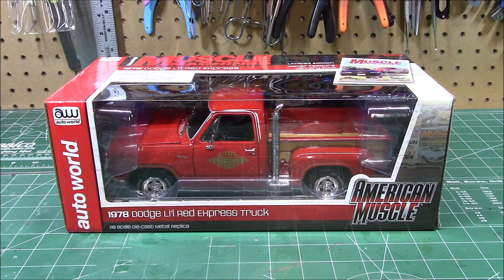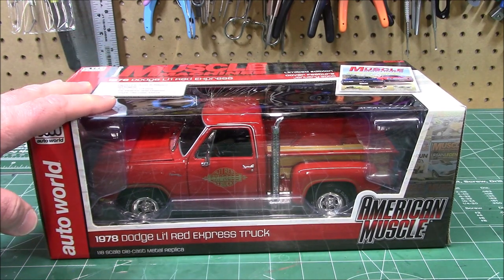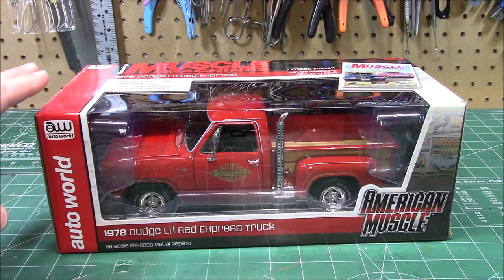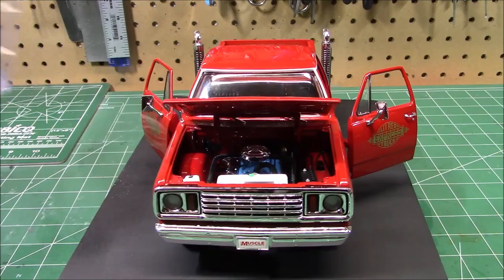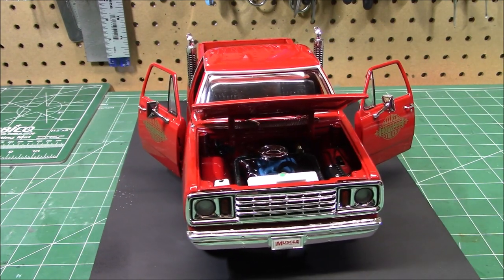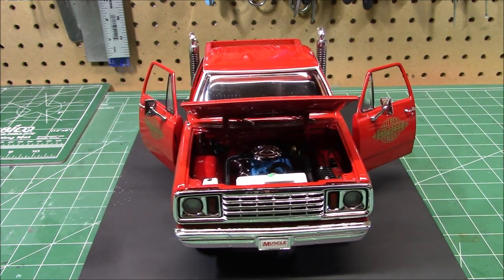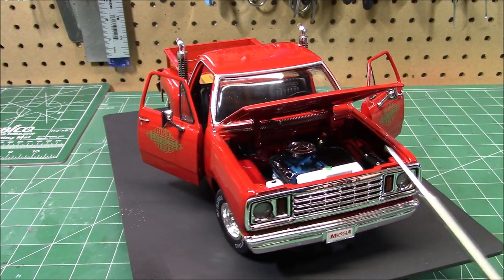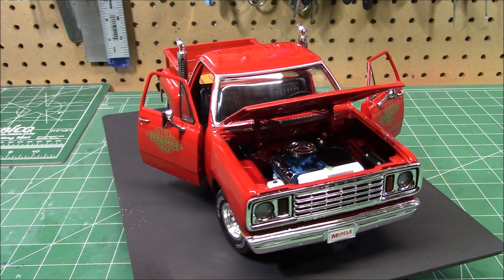1978 Dodge Lil Li'l Red Express Pickup Truck 1/18 Scale Model Diecast Review and Unboxing Autoworld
Muscle car heritage has its roots in the 1960s. People love to go fast in their raw American muscle, but people also love their trucks.
In 1977, Chrysler Corporation introduced the Warlock, only to be followed up in 1978 by the Li’l Red Express. Both came with the 360ci small-block V-8. Despite only 160hp, they recorded the fastest 0-100mph time of any 1978 domestic vehicle in a Car and Driver test.

The crew at Hemmings wanted to see if performance trucks could live up to the heritage of their muscle car predecessors. Comparable engines, weight, and track conditions were all meticulously recorded for proper matchups. The conclusion? Absolutely! These exciting trucks carry on the legacy of their pavement-pounding forefathers with just as much power, performance, and excitement. The article further expounds on the history of the two featured vehicles—the 1977 Pontiac® Firebird® Trans Am and the 1978 Dodge Li’l Red Express.

FEATURES:
• Detailed Engine
• Steerable Front Wheels
• Opening Doors, Hood & Tailgate
• Accurate Interior and Chassis

Notable models produced during this era were the 1978–1979 Li'l Red Express, the Warlock, the Macho Power Wagon, the Macho Power Wagon Top Hand, Macho Power Wagon Palomino, and the Adventurer. The colors of the Dodge Macho Power Wagon Palomino were the same as a Palomino horse (all Li'l Red Express trucks were Adventurers, though the reverse was not true). The Li'l Red Express was not available for sale in California, Florida, Maryland, Oregon and Washington and did not meet special noise standards in certain locations. Because of this The Midnight Express was born. The Midnight Express was not a factory option like the Li'l Red Express, it was a dealer installed package. Dealers that could not sell the Li'l Red Express used high optioned Warlock's, repainted them metallic black and ordered all of the Li'l Red Express parts through there parts department. The Midnight Express was available for the 1978 model year only. This truck was equipped much like the Li'l Red Express with exhaust stacks, wheels, and gold pinstriping. The Midnite Express was painted black instead of red and featured a "Midnite Express Truck" decal on the door. Most Midnite Express trucks were powered by the 440 engine, instead of the 360 like the Li'l Red Express. All of these trucks were considered "lifestyle" pickups and were marketed to an audience that wanted specialty, personal-use trucks.

In 1977, Dodge Truck boasted of its “adult toys,” including the Dodge Warlock — a pickup with fat tires, bucket seats, and wood trim. The L’il Red Truck was to be the “Red Warlock,” but the name changed sometime between conception and its launch.

Engineered for speed, the 1978 Li’l Red Truck was built on the short-wheelbase (115 inch) Utiline-style half-ton D150 pickup, with a 6,050 pound gross vehicle weight. The real attraction was the high performance 360 V8 and four-barrel carburetor, pushing power to the ground through a 3.55:1, 9.25 inch rear axle, bereft of the primitive pollution control equipment that burdened cars of the day.

Dodge’s information shows that the E58-specification (police) engine was equipped with “SuperFlow” heads, a police cam (252° duration with 33° of overlap), dual-snorkel air intake, heavy duty valve springs, cold air induction, and dual exhausts departing big-rig-style just aft of the cab. The modified A-727 transmission — there was no other option — had a 2500 rpm stall converter. The truck required the Adventurer package.

California availability is a question; the 1977 press release claimed it was not available, but some people claim it was. The company may have been able to CARB-certify the L’il Red Express Truck after the releases were issued, or perhaps for the 1978 model year. The 1977 brochure noted it was not available in California, Florida, Maryland, Oregon, or Washington, and might not meet local noise standards elsewhere.

According to the L’il Red Express Club, the L’il Red Truck was the child of Tom Hoover, who discovered that an already-certified engine could be modified somewhat without recertification. For the prototype, they used a standard 360 truck engine, but added W-2 heads, the cam from a 1968 340 V8, a modified Edelbrock intake manifold, dual exhausts, and a cold air intake (through the parking lights).

Preparation of the truck was credited to Tom Hoover, Dick Maxwell, and Dave Koffel, who worked with the Product, Planning and Performance Group. They used the standard short-wheelbase stepside pickup for its light weight. The twin stacks were a good 2.5 inches in diameter; the rear axle was a 3.55 Sure Grip, and the Goodyears were GR60 in front and a generous LR60 in the rear (roughly 275/60-15), — not tall, but wide. Front wheels were 15x7, rear wheels were 15x8.

For the production truck, the W-2 heads were nixed, partly because they had never been fully endurance tested for road use, and the cold air intake was moved to the radiator yoke.